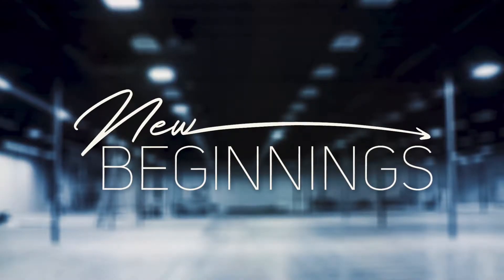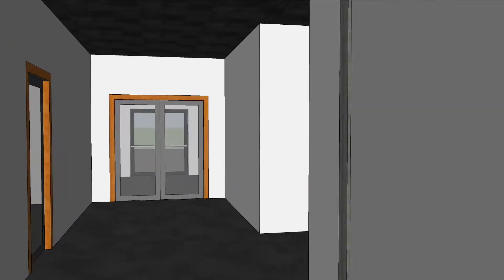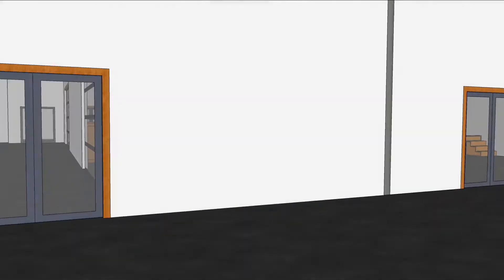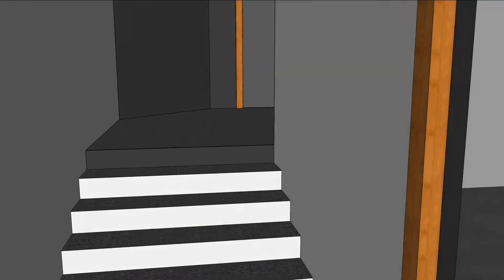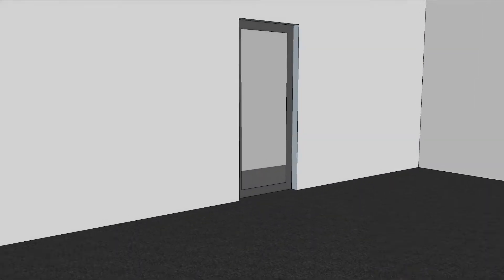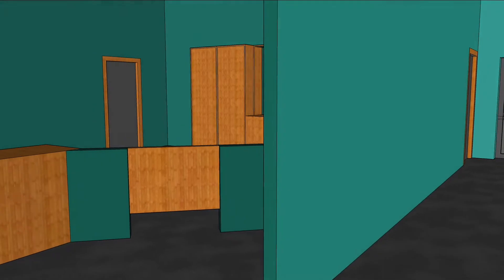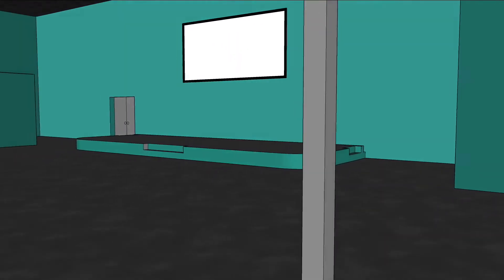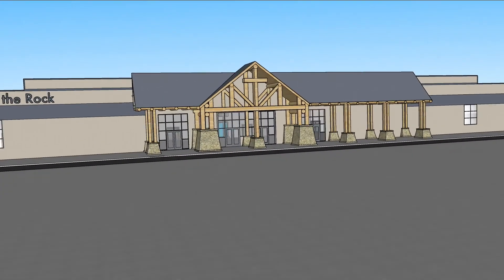COTR 3D Walkthrough Video